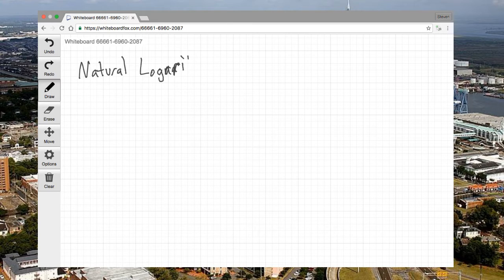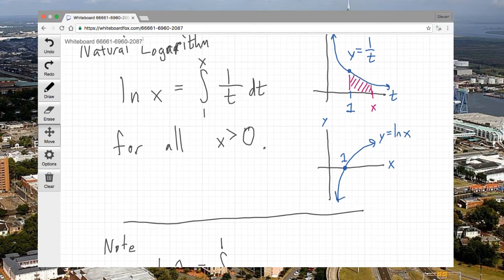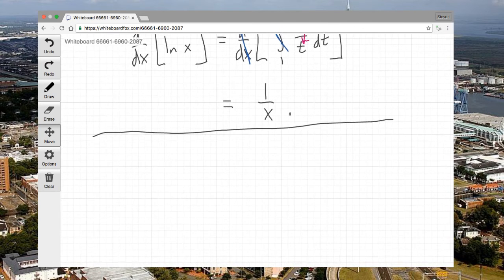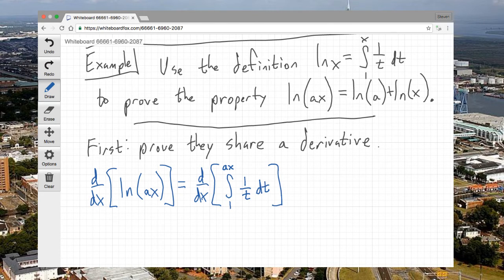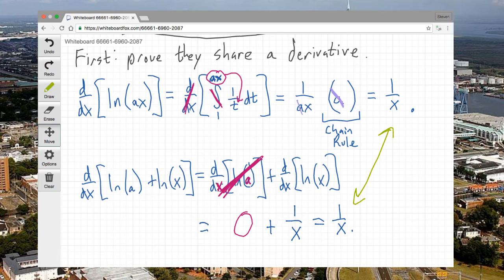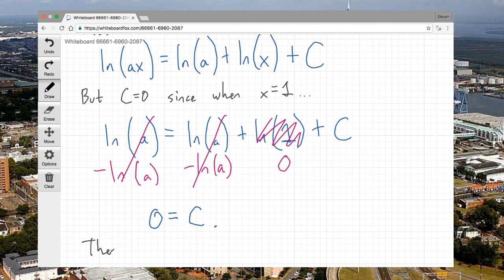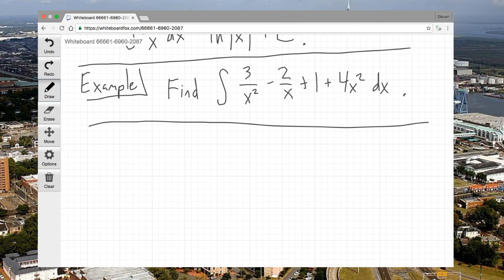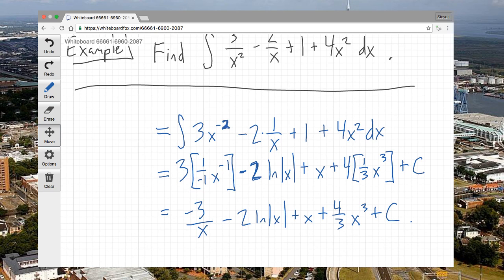Calculus 2 - 1.1.1